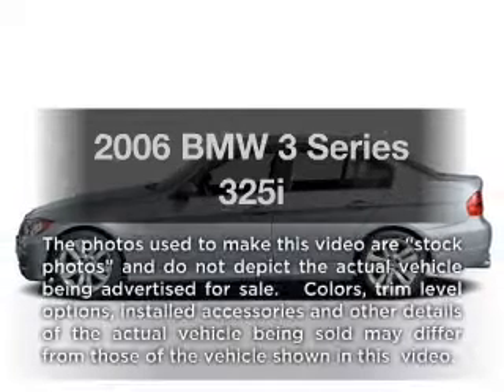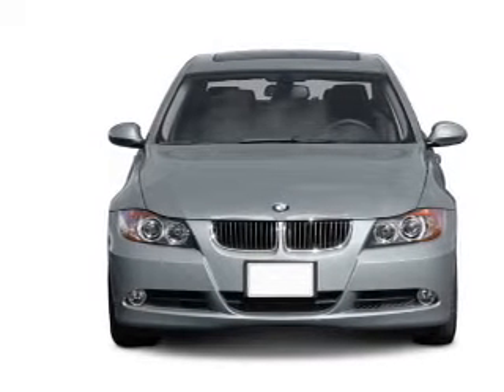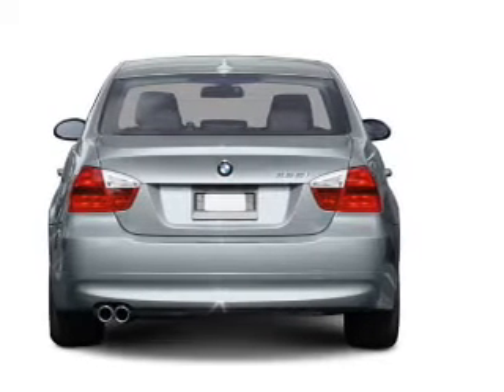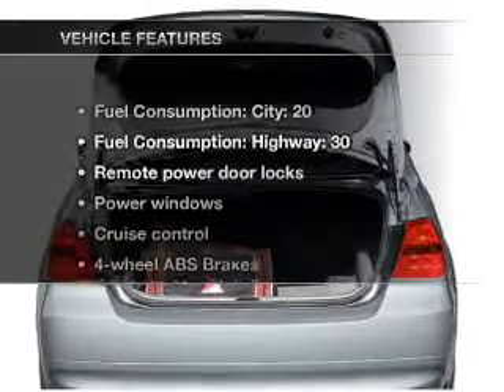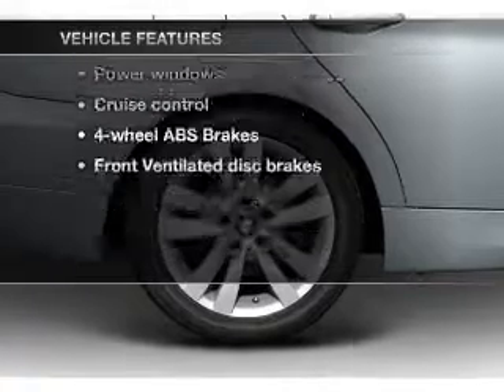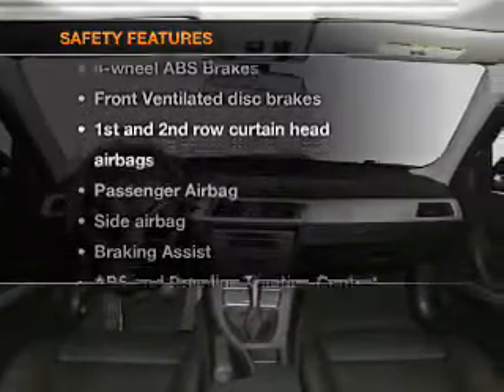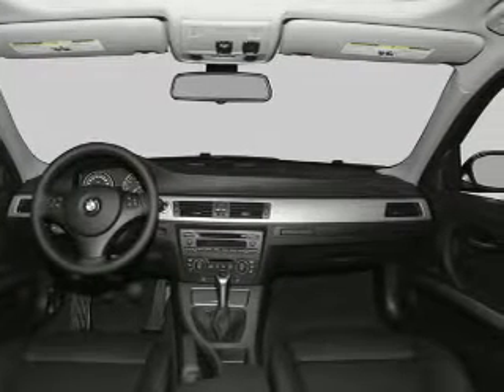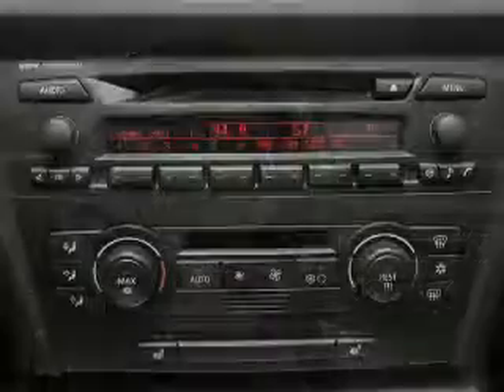2006 BMW 3 Series - Dublin CA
Year: 2006
Make: BMW
Model: 3 Series
Trim: 325i
Engine: 3.0 liter inline 6 cylinder 24 valve
Transmission: Automatic
Color: Gray
Mileage: 88731
Address:
6438 Sierra Court